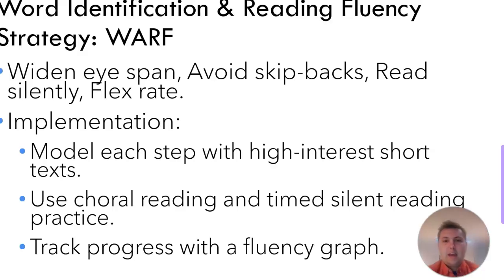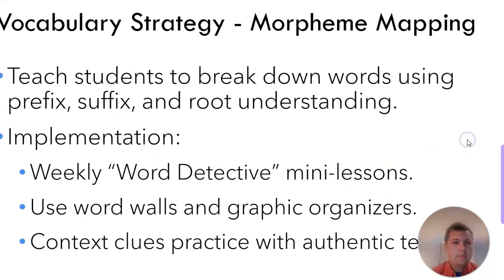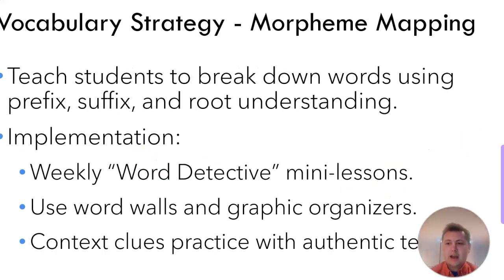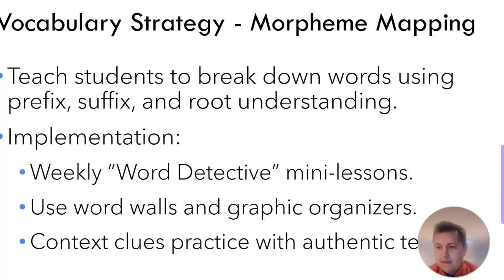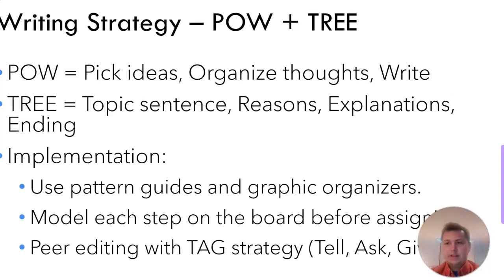Teaching Strategies for Independent Learning